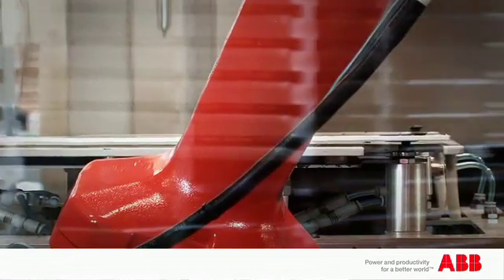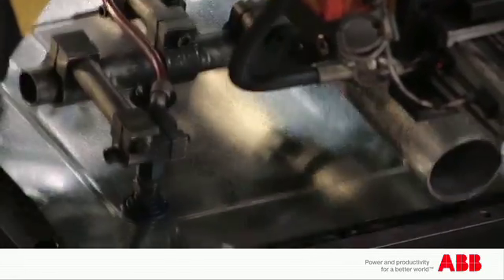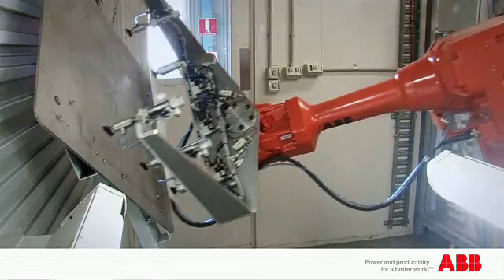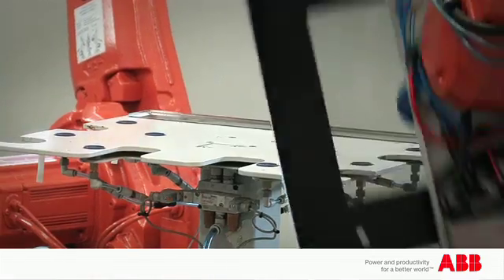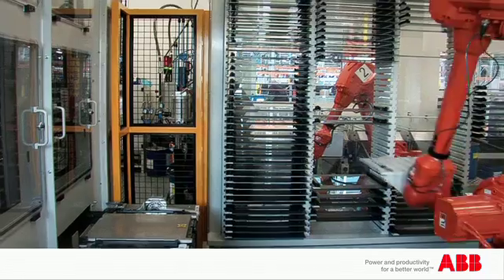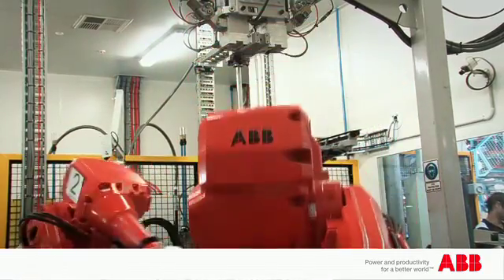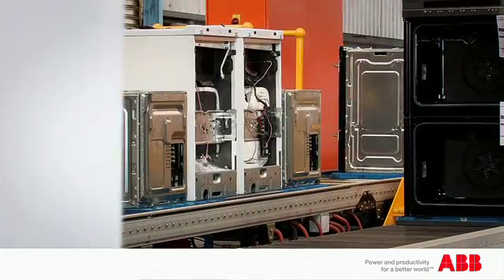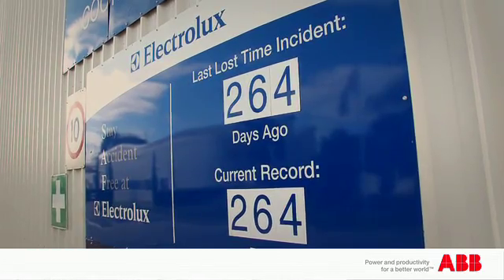ABB Robotics - Cooker door assembly line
When Electrolux in Adelaide decided to update their manufacturing facility they turned to ABB robots. In this movie Colin Thomas, manufacturing co-ordinator, explains how the new Door Bonding Facility works & the key benefits Electrolux have gained by choosing robot-based automation. They include Reliability, Flexibility, Increased Productivity, Reduced Work in Progress, Improved Quality & Increased Safety